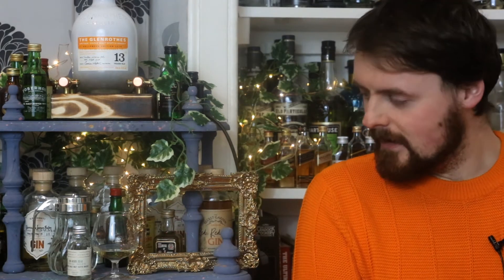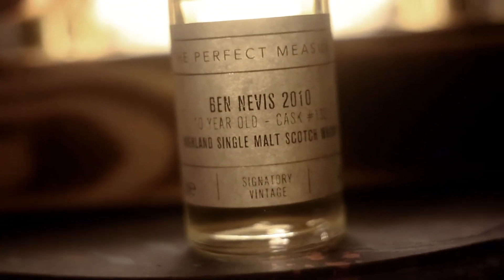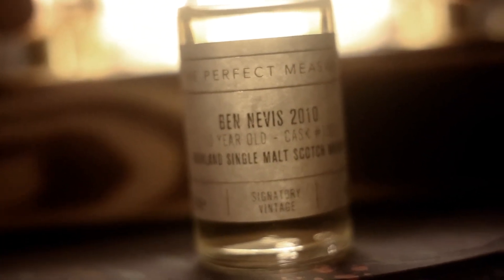Ben Nevis 10 (Signatory Un chillfiltered Collection Cask 130) | Scotch Whisky Review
Ben Nevis is really hard to get your hands on and I got sick of waiting so decided to try out an independent bottling from the Signatory Un-chill filtered selection.

Score:
Taste: 4
Nose: 5
Value: 3
46% 1
Age Statement: 1
Natural Colour: 1
Non-chillfiltered: 1
Buy Again? 1

Score: 16/20 (B)